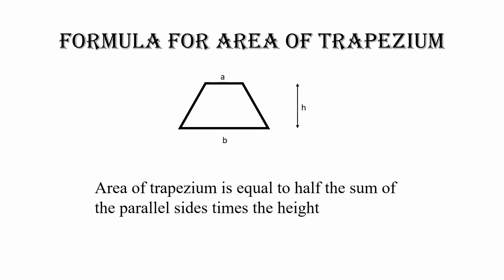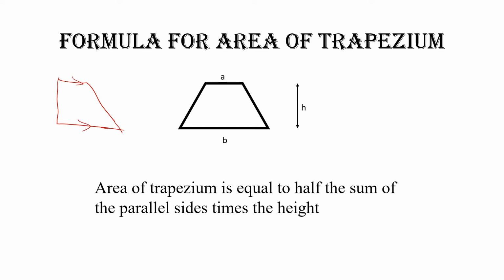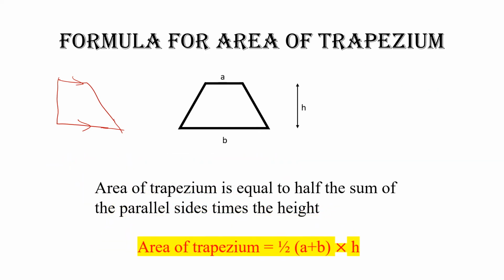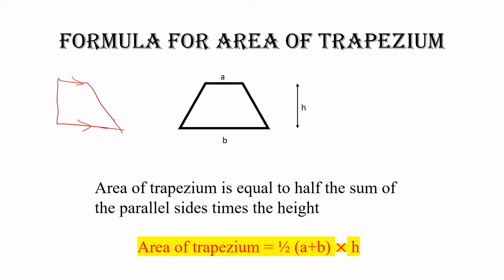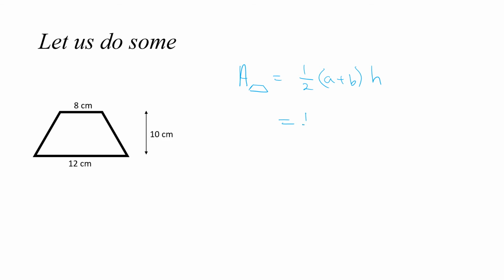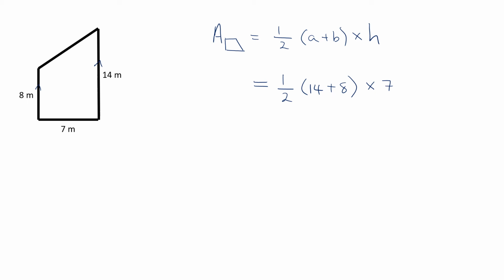Area of trapezium, calculating area of trapezium.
In this video we will look at how to find the area of a trapezium.